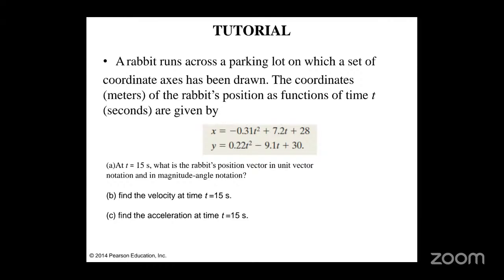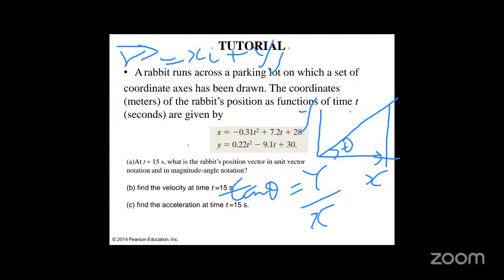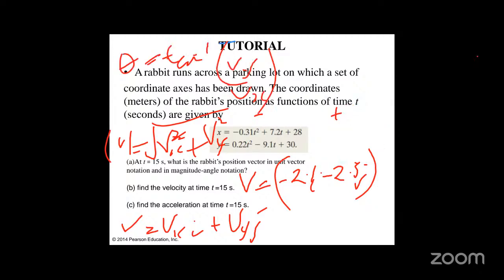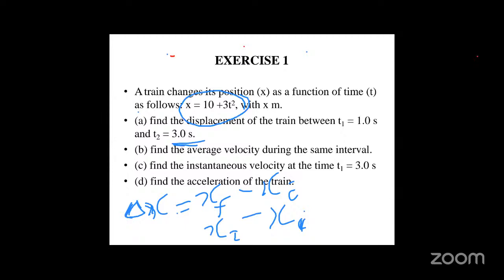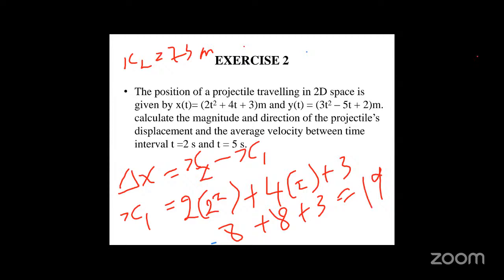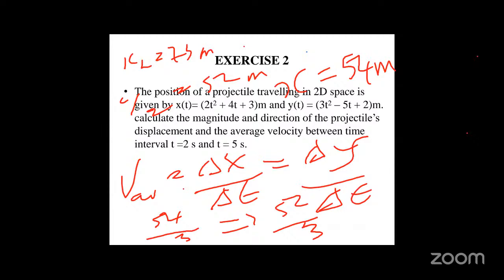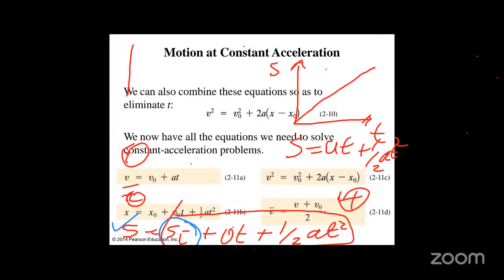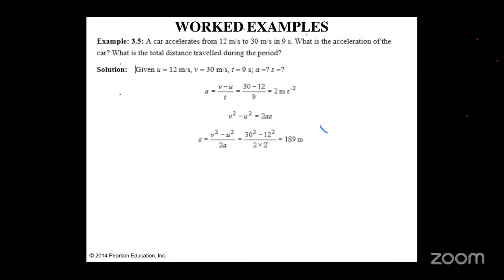PHY-CM 101 KINEMATICS 2